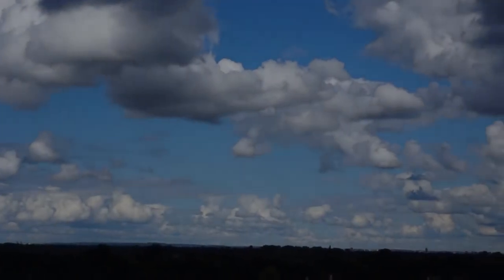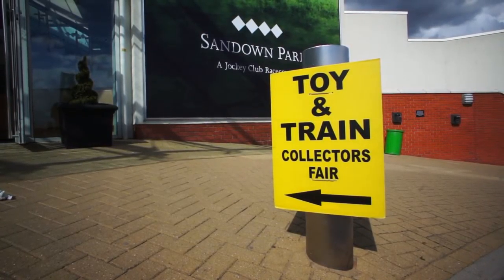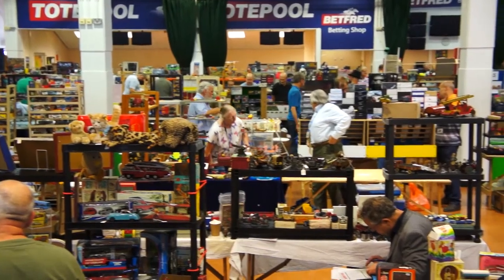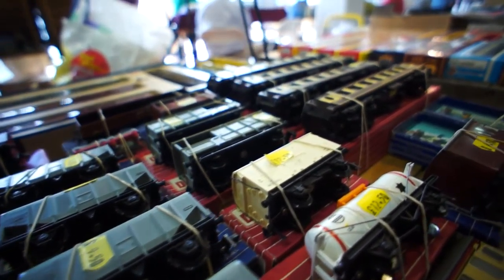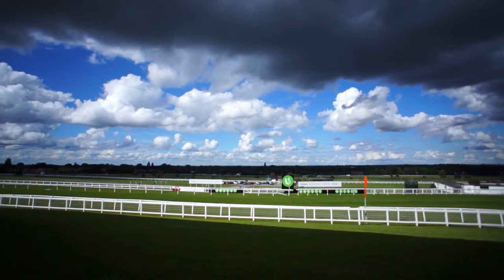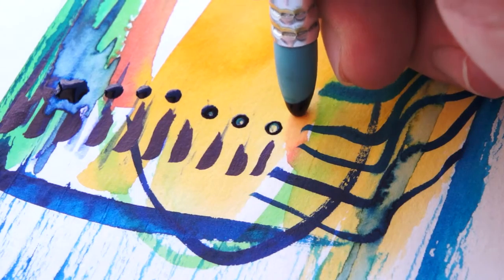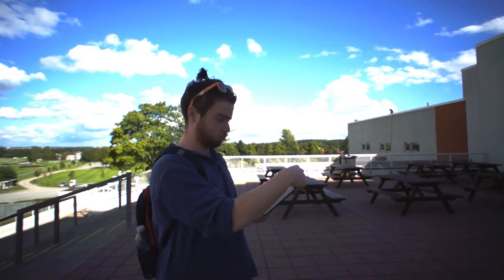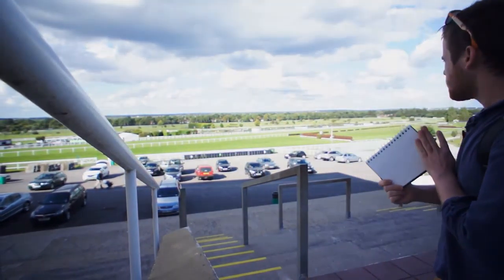Pure Content Episode 16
Pure Content Episode 16 comes from a recent visit to Sandown Park Racecourse to Visit the Toy Collectors Fair. I mainly enjoy the spectacular view from the grandstands.